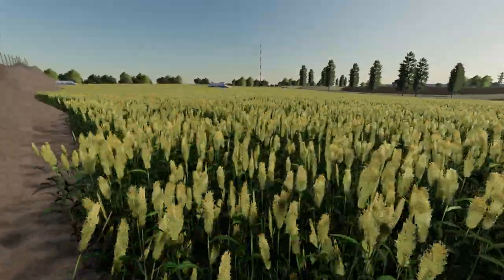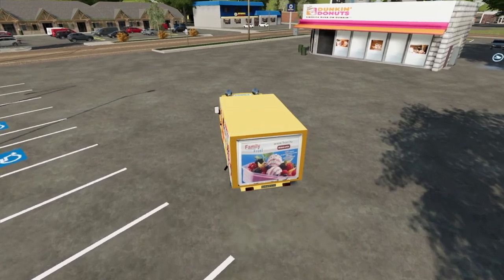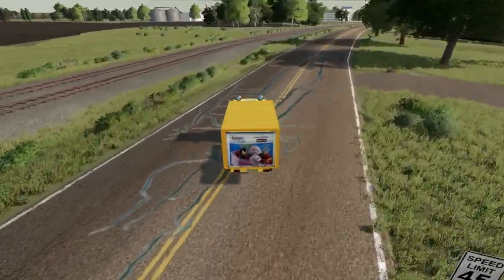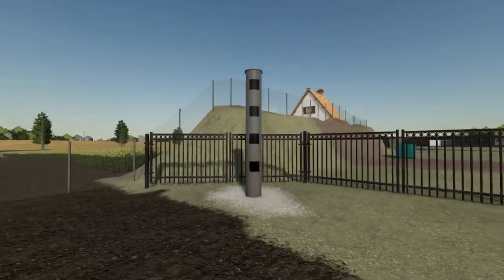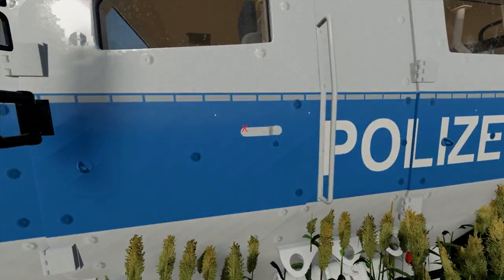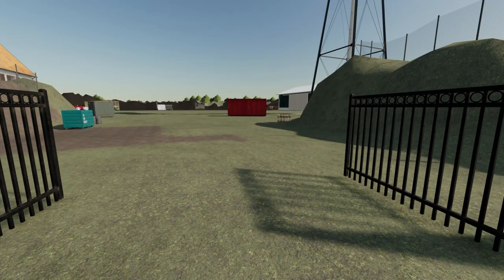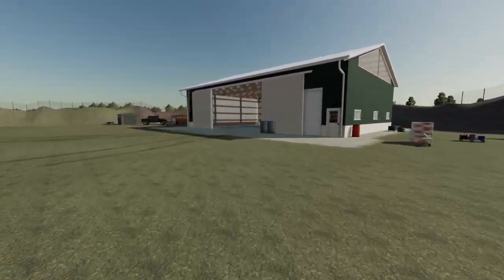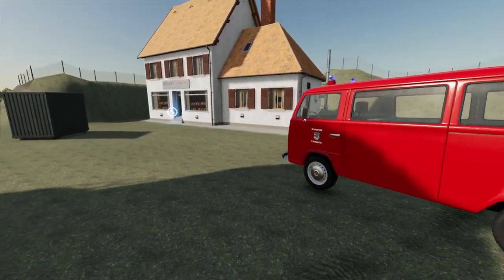Buying Field with Military Base | Farming Simulator 22 Roleplay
We buy a secured military base on a plot of land.